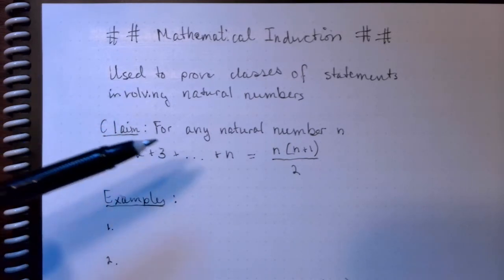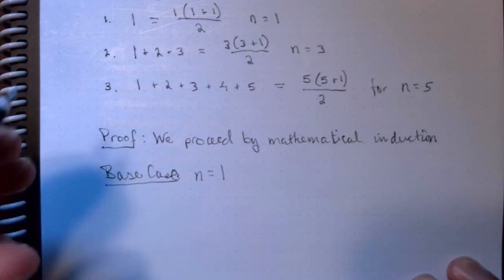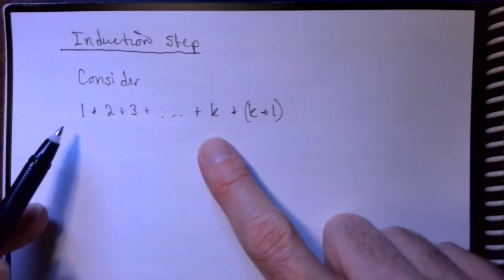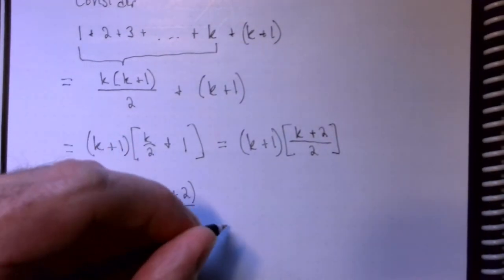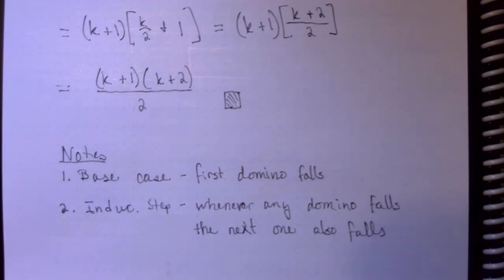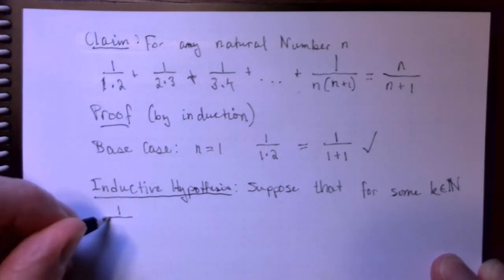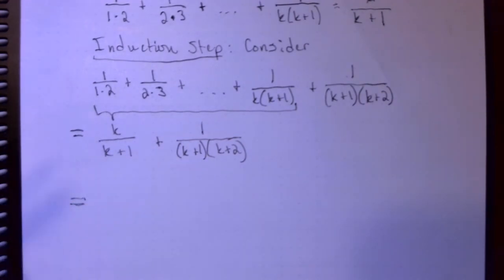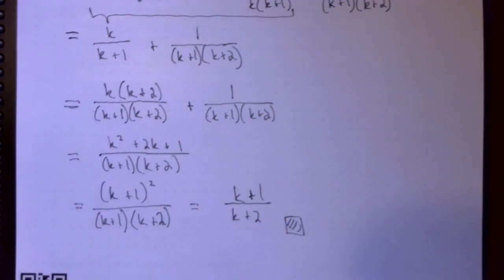Proofs by Mathematical Induction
The technique of mathematical induction is quite useful for certain theorems. Whenever we want to prove a class of statements, typically involving natural numbers, this method can be used. In this video, we give two examples and review the basic steps for creating an induction proof.